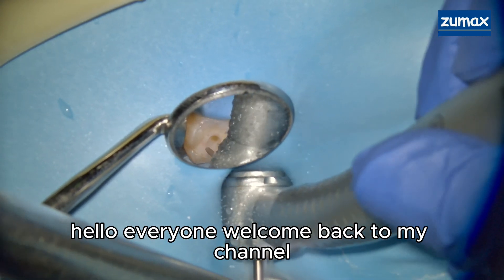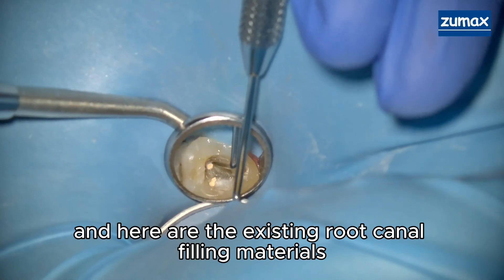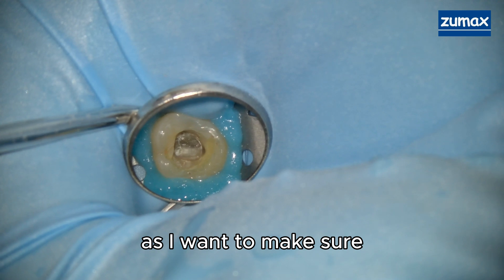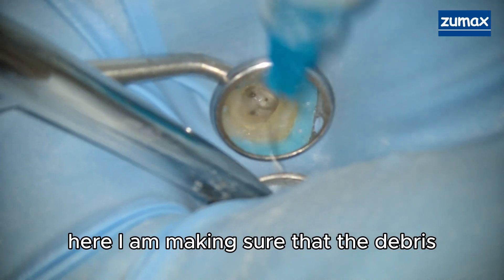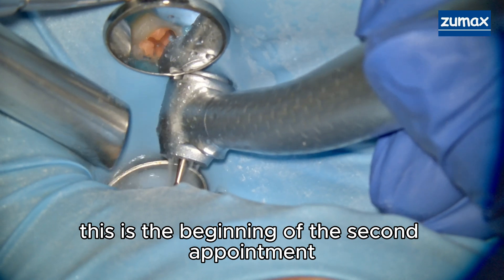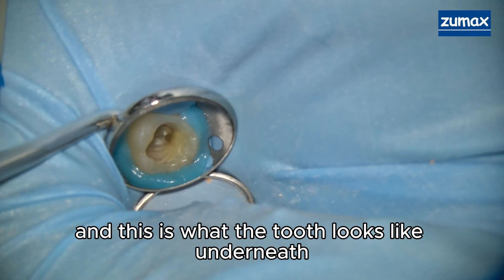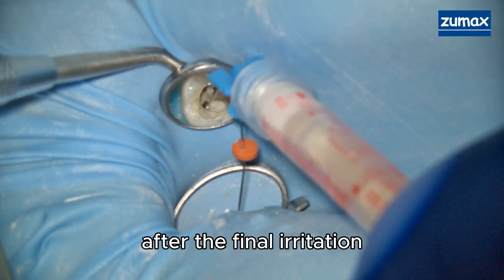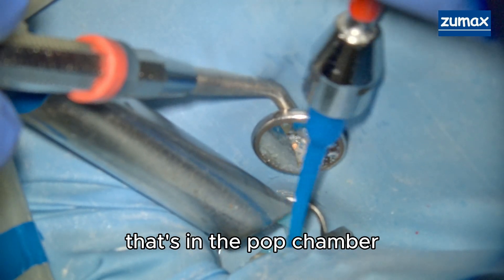What Happens During a Root Canal Appointment | Retreatment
Filmed with Zumax microscope.